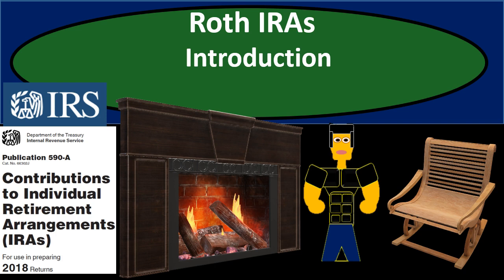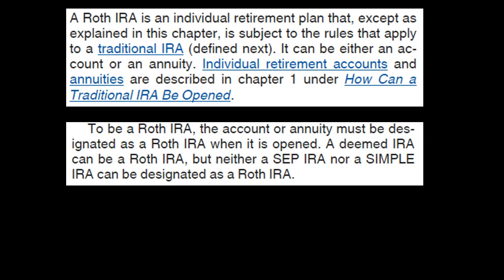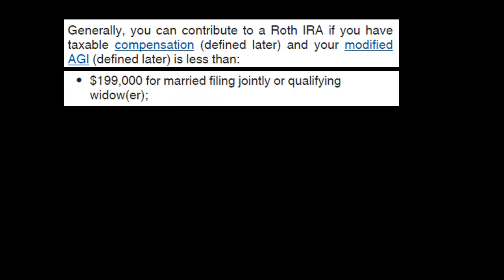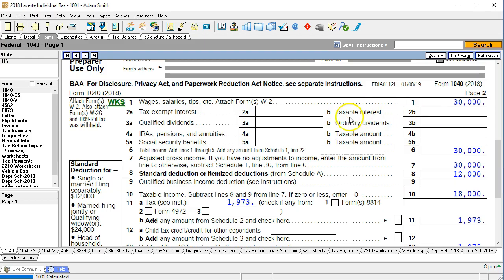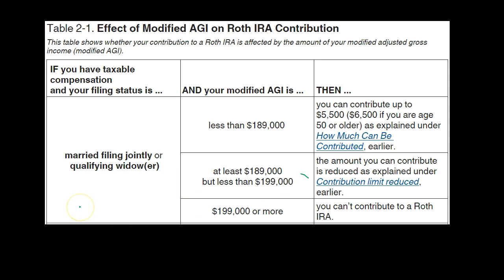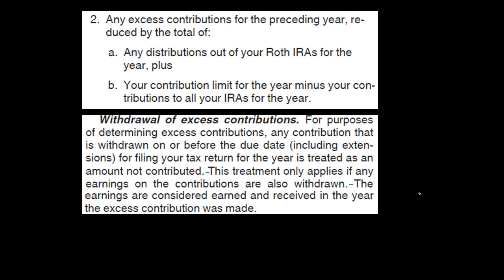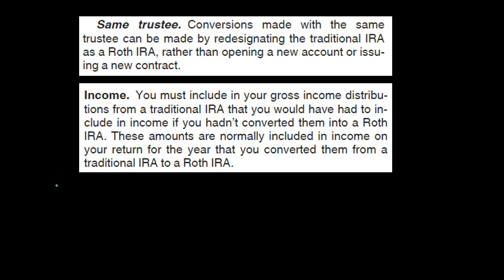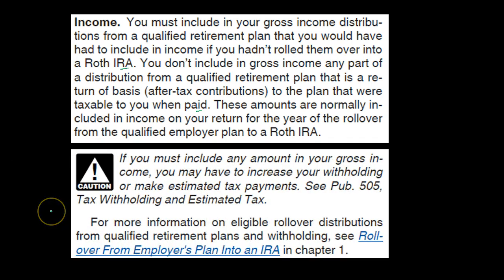Roth IRAs - Roth Individual Retirement Account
Roth IRA or Roth Individual Retirement Account

See links to point in the presentation below:
0:30 Roth Introduction
7:52 What is a Roth IRA?
19:46 Can You Contribute to a Roth IRA?
28:44 How Much Can Be Contributed
35:49 Table – Effect of Modified AGI on Roth IRA Contribution
42:42 When Can Your Make Contributions & What if You Contribute Too Much?
51:35 Can You Move Amounts Into a Roth IRA?

This chapter discusses the original IRA. In this publica-tion, the original IRA (sometimes called an ordinary or reg-ular IRA) is referred to as a “traditional IRA.” A traditional IRA is any IRA that isn’t a Roth IRA or a SIMPLE IRA. The following are two advantages of a traditional IRA.
You may be able to deduct some or all of your contri-butions to it, depending on your circumstances.
Generally, amounts in your IRA, including earnings and gains, aren’t taxed until they are distributed.
You can open and make contributions to a traditional IRA if:
You (or, if you file a joint return, your spouse) received taxable compensation during the year, and
You weren’t age 701/2 by the end of the year.
You can have a traditional IRA whether or not you are covered by any other retirement plan. However, you may not be able to deduct all of your contributions if you or your spouse is covered by an employer retirement plan. See How Much Can You Deduct, later.
Both spouses have compensation. If both you and your spouse have compensation and are under age 701/2, each of you can open an IRA. You can’t both participate in the same IRA. If you file a joint return, only one of you needs to have compensation.
When Can a Traditional IRABe Opened?
You can open a traditional IRA at any time. However, the time for making contributions for any year is limited. See When Can Contributions Be Made, later.
How Can a Traditional IRABe Opened?
You can open different kinds of IRAs with a variety of or-ganizations. You can open an IRA at a bank or other fi-nancial institution or with a mutual fund or life insurance company. You can also open an IRA through your stock-broker. Any IRA must meet Internal Revenue Code re-quirements. The requirements for the various arrange-ments are discussed below.
Kinds of traditional IRAs. Your traditional IRA can be an individual retirement account or annuity. It can be part of either a SEP or an employer or employee association trust account.
Individual Retirement Account
An individual retirement account is a trust or custodial ac-count set up in the United States for the exclusive benefit of you or your beneficiaries. The account is created by a written document. The document must show that the ac-count meets all of the following requirements.
The trustee or custodian must be a bank, a federally insured credit union, a savings and loan association, or an entity approved by the IRS to act as trustee or custodian.
The trustee or custodian generally can’t accept contri-butions of more than the deductible amount for the year. However, rollover contributions and employer contributions to a SEP can be more than this amount.
Contributions, except for rollover contributions, must be in cash. See Rollovers, later.
You must have a nonforfeitable right to the amount at all times.
Money in your account can’t be used to buy a life in-surance policy.
Assets in your account can’t be combined with other property, except in a common trust fund or common investment fund.
You must start receiving distributions by April 1 of the year following the year in which you reach age 701/2. See Pub. 590-B for more information about Required Minimum Distributions (RMDs) and other distribution rules.
Individual Retirement Annuity
You can open an individual retirement annuity by purchas-ing an annuity contract or an endowment contract from a life insurance company.
An individual retirement annuity must be issued in your name as the owner, and either you or your beneficiaries who survive you are the only ones who can receive the benefits or payments.
An individual retirement annuity must meet all the fol-lowing requirements.
Your entire interest in the contract must be nonforfeit-able.
The contract must provide that you can’t transfer any portion of it to any person other than the issuer.
There must be flexible premiums so that if your com-pensation changes, your payment can also change. This provision applies to contracts issued after No-vember 6, 1978.
The contract must provide that contributions can’t be more than the deductible amount for an IRA for the
year, and that you must use any refunded premiums to pay for future premiums or to buy more benefits be-fore the end of the cale